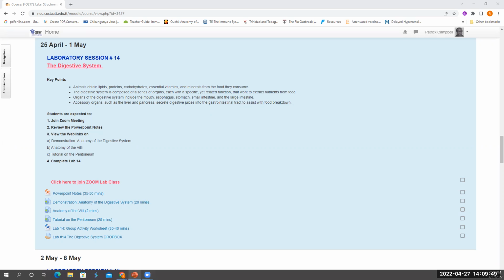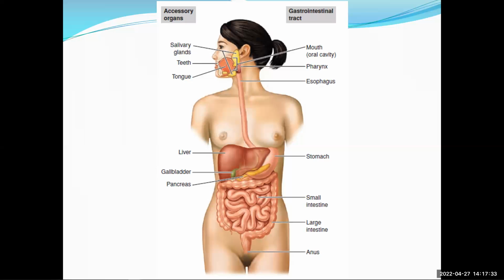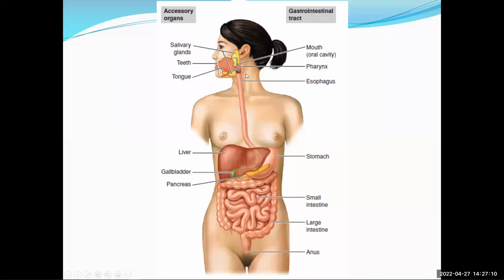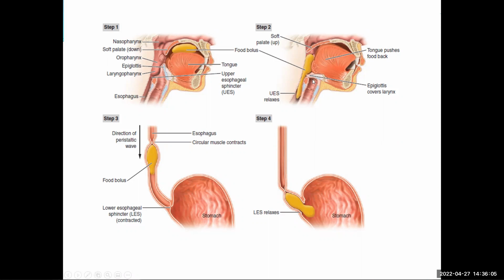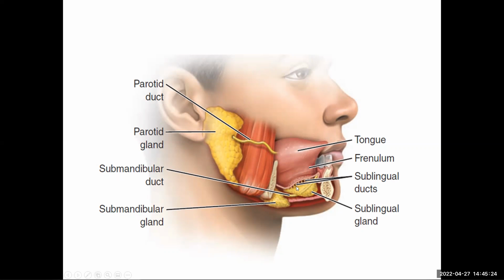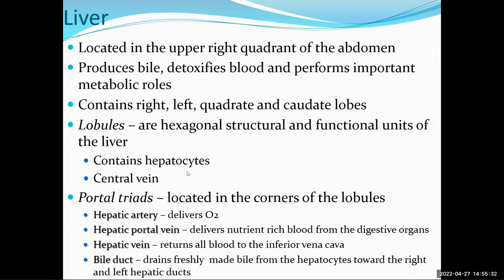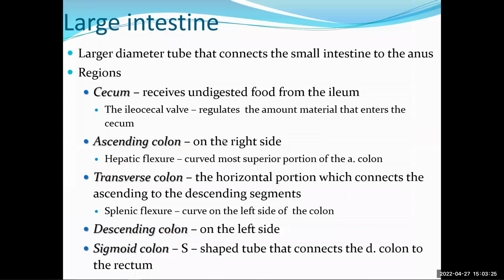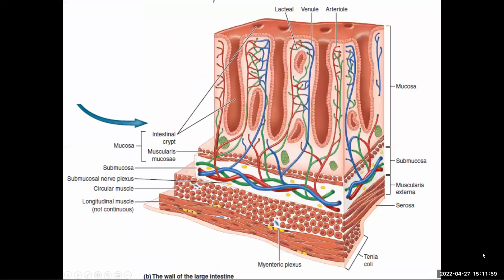SnF 2 Lab - Digestion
An examination of the GI Tract from mouth to anus, inclusive of its structures and their functionality.